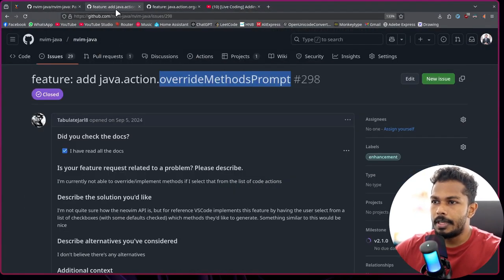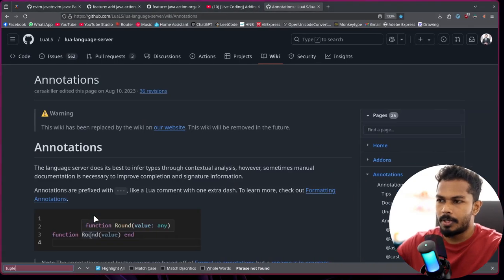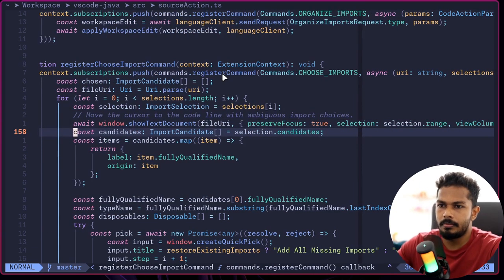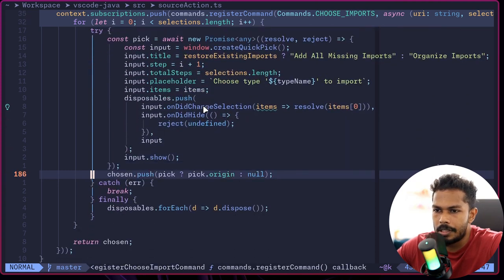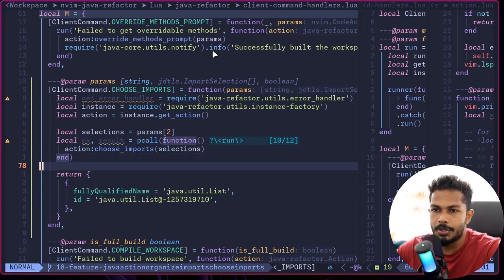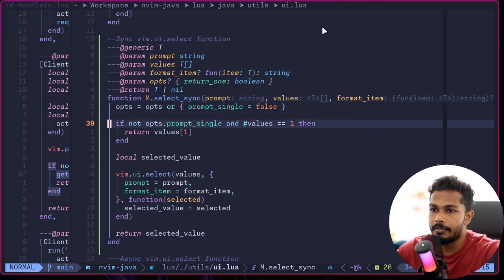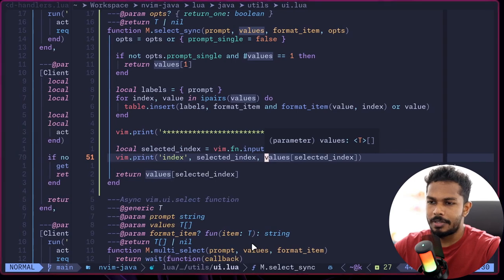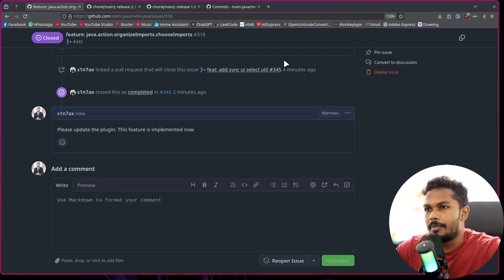[Live Coding] Another feature, another headache to figure out!